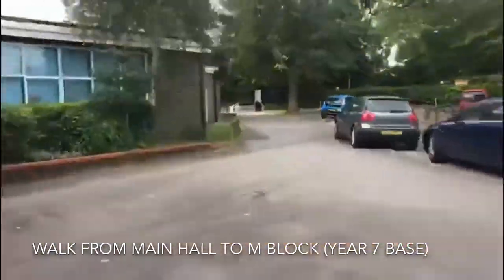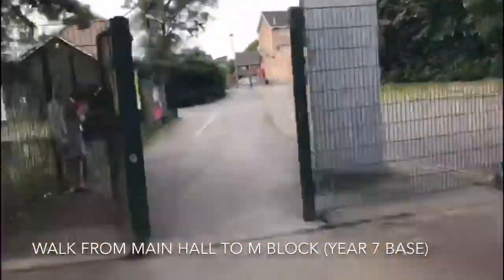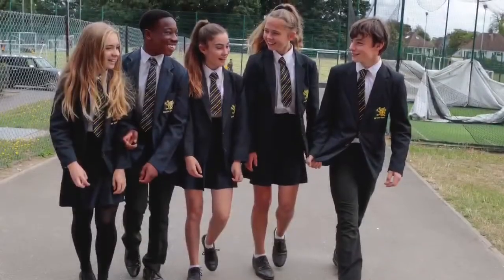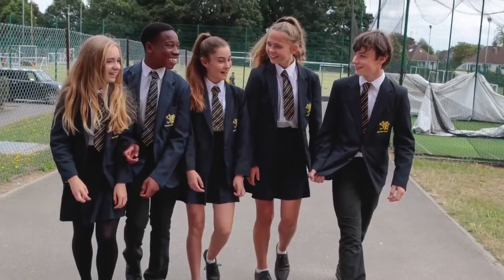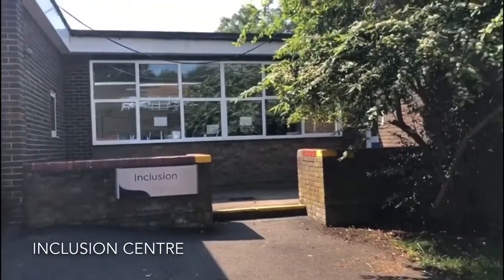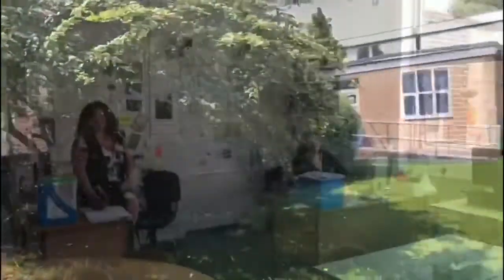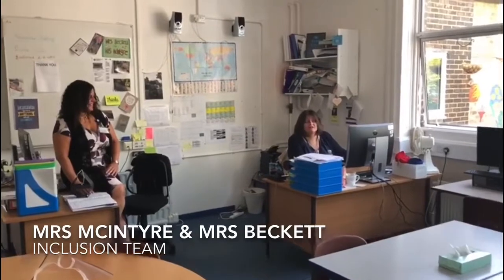Year 7 Tour